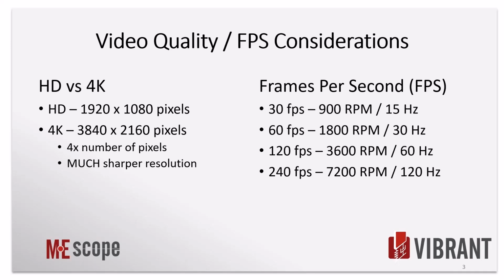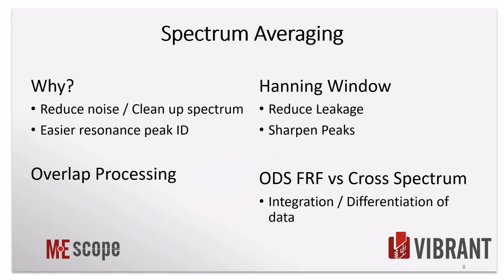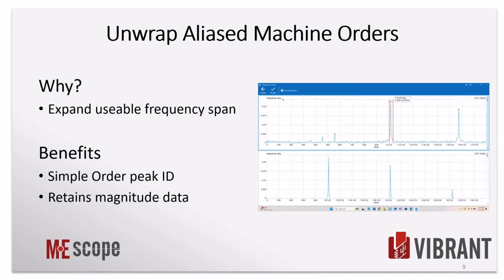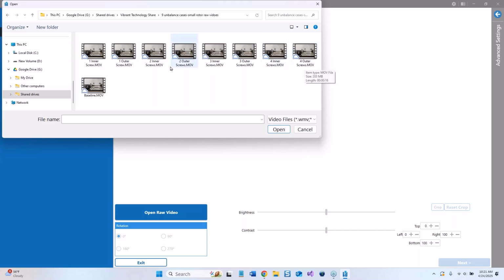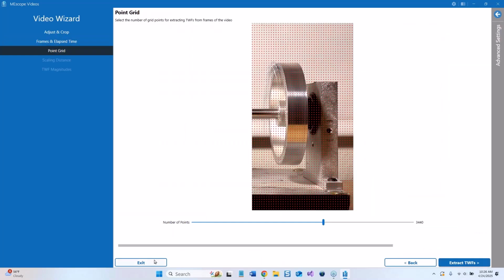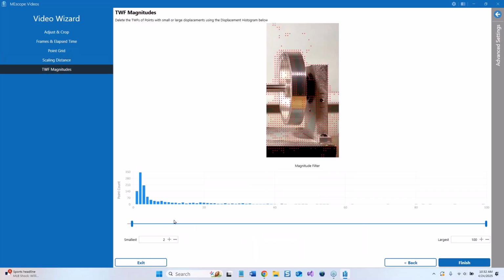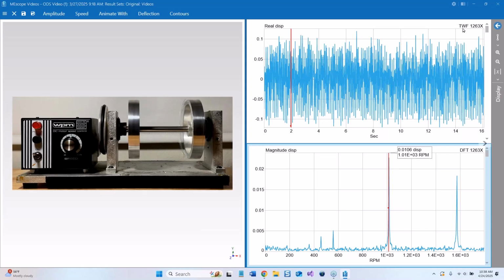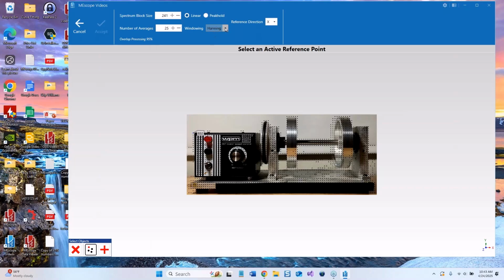MEscope for Beginners-Processing Videos Part 2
In last month’s webinar, we showed how to record machine vibration using the cell phone in your pocket, and then how to extract vibration time waveforms (TWFs) from it using the Video Wizard in MEscope.

In this month’s webinar we will delve deeper into processing the data extracted from a raw video using the tools in MEscope. The following topics will be covered.

How to unwrap aliased machine orders to take full advantage of the video sampling bandwidth
How to remove data from further analysis for points of non-interest in the video
How to remove background motion from points of interest on the test article
How to perform spectrum averaging to reduce noise in ODS-FRF measurements calculated from the video TWFs
00:00 Introduction
00:11 Welcome
00:49 Step 1
01:18 Step 2
01:46 Step 3
02:16 Summary
02:37 CTA